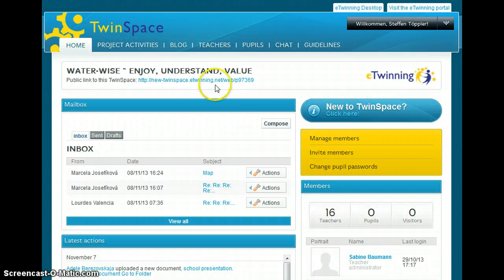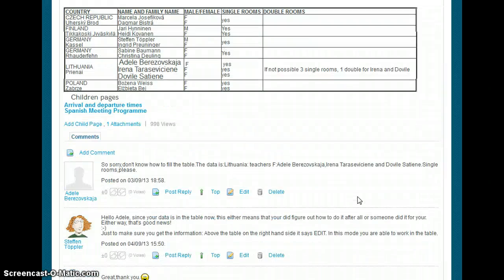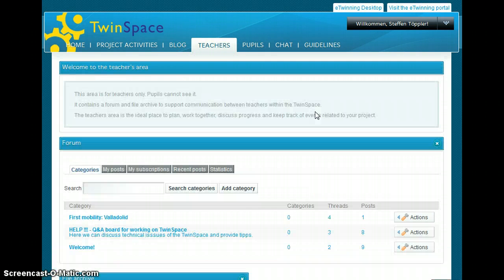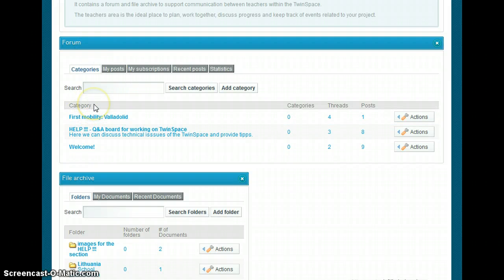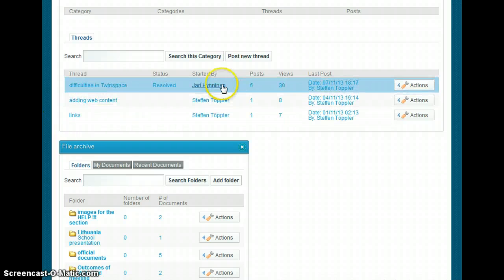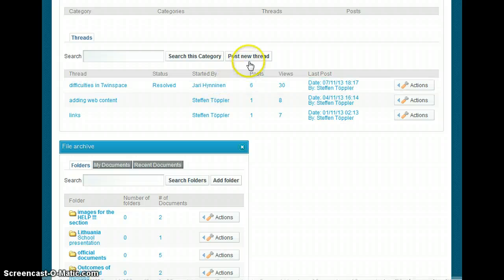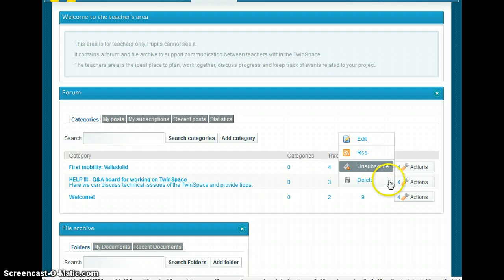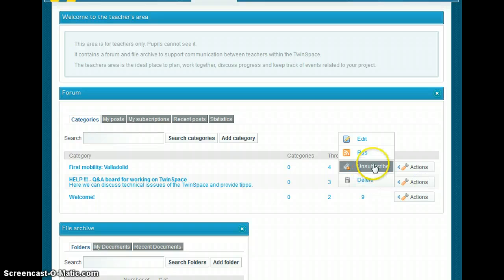TwinSpace - TEACHERS corner